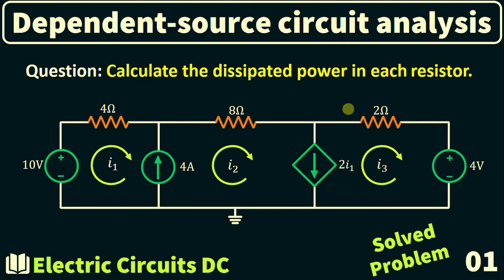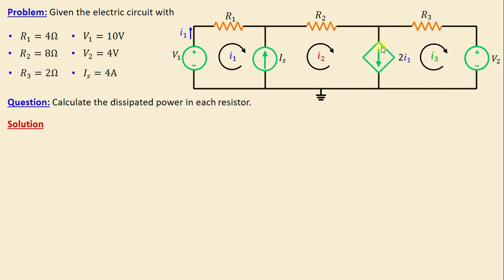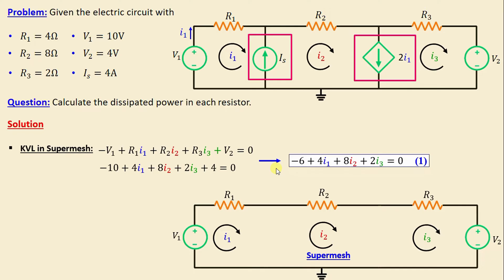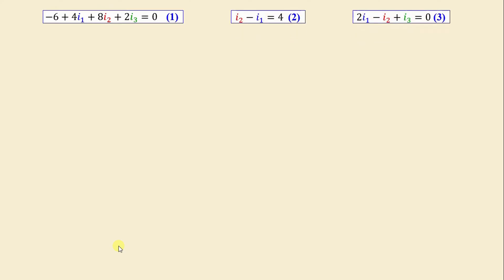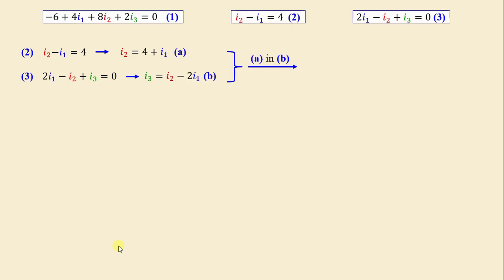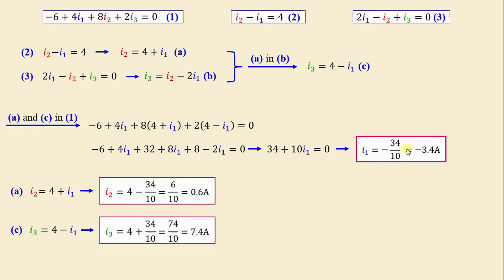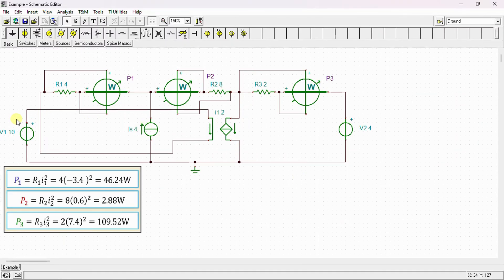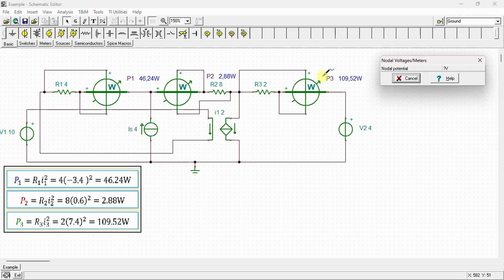Solving circuits with dependent current sources - Problem 1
Calculating the various parameters and voltages within the circuit, considering the influence of the dependent current sources. By applying relevant circuit analysis techniques, such as Kirchhoff's laws and Ohm's law, one can determine the values of currents and voltages at different points in the circuit. Additionally, the characteristics and behavior of the dependent current sources need to be taken into account to accurately assess the overall circuit performance.